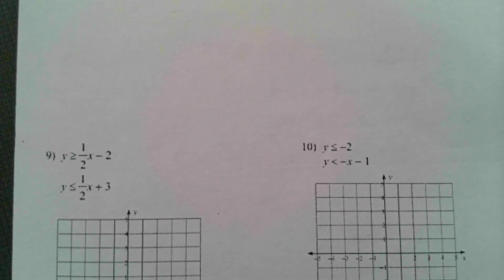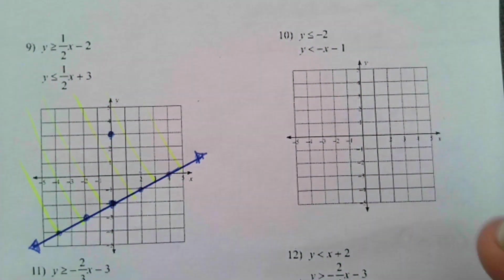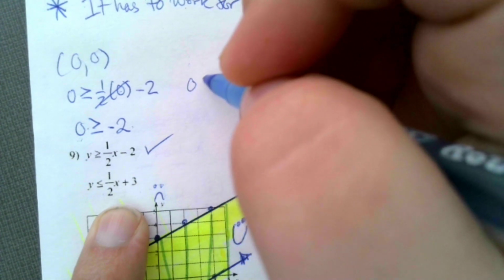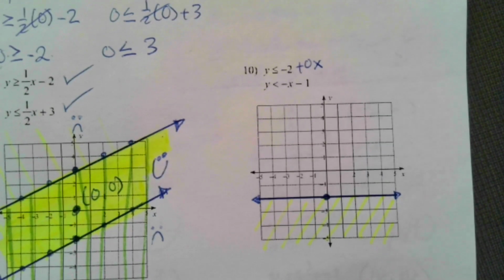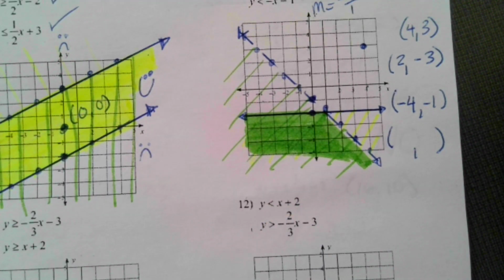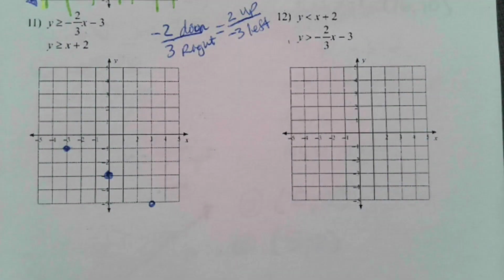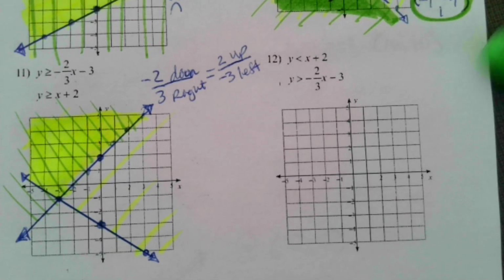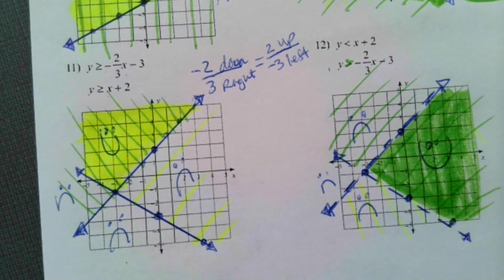Inequalities: Systems graphically and algebraically